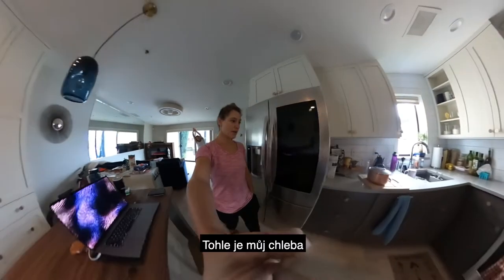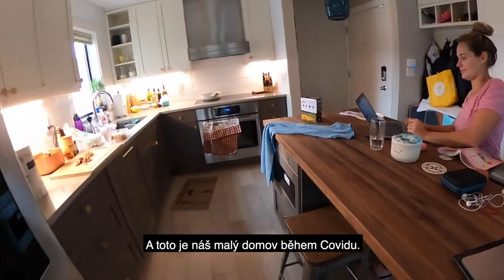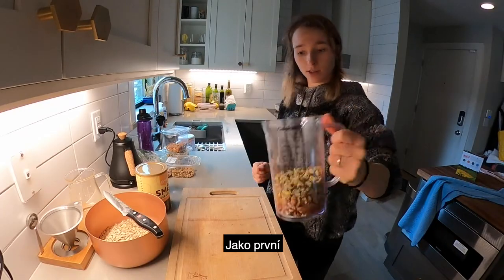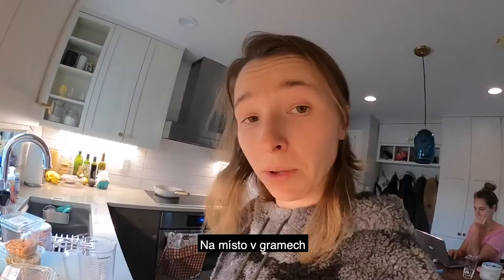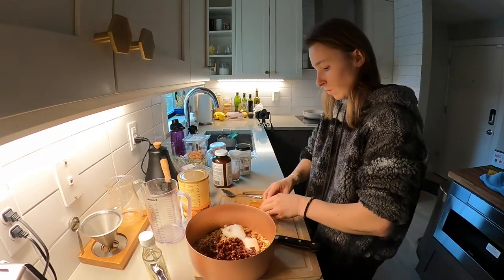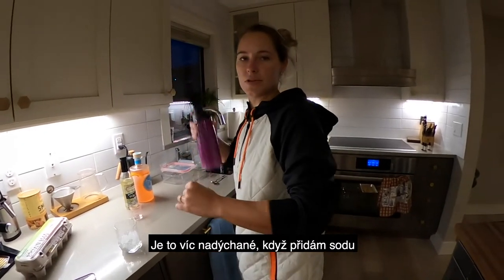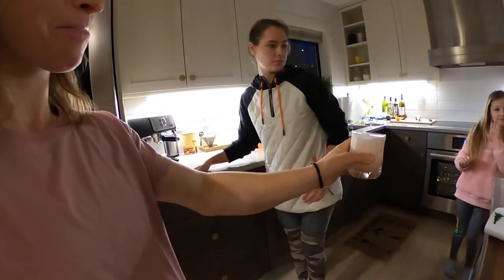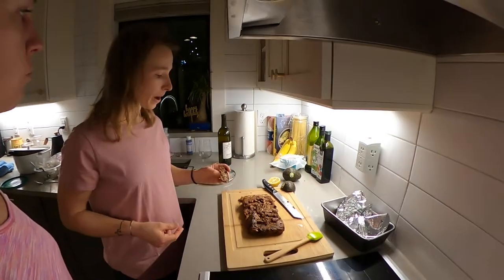Stay at home with Kaileen and Sarka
Covid lockdowns are still happening. I just made my way to Oregon right before Christmas.  And the weather at this time is brutal. No sun, rain all day and repeat.
We get creative and not go crazy during this time. In this video we are cooking and making cocktails at home.
And you can see that how we manage to cope with everything.

Covid lockdown se pořád děje. A já jsem se konečně přesunula do Oregon před Vánoci. Počasí je peklo. Žádné slunce a spousta deště a to bez přestávky.
Zvládli jsme to kreativně a vymysleli jsme spoustu aktivit jak se z toho počasí nezbláznit. Nové recepty a domácí koktejly.

Edited by: Sarka Pancochova